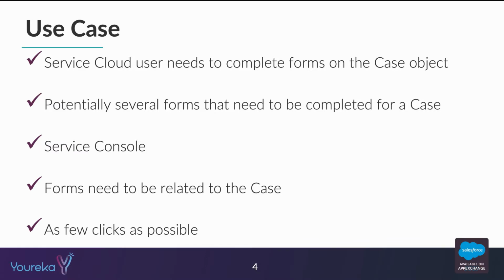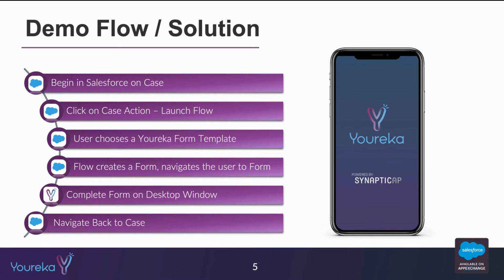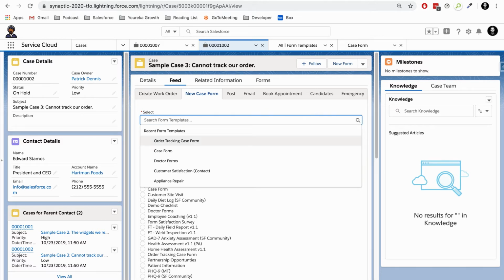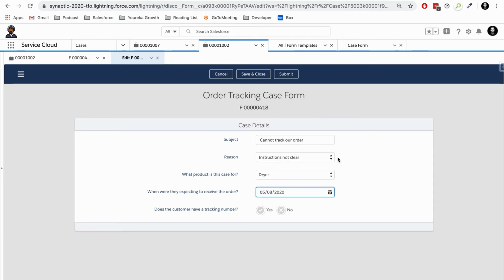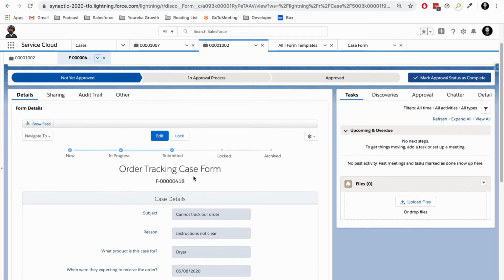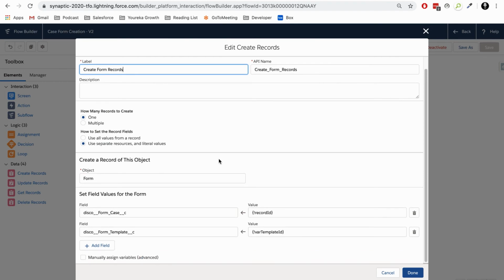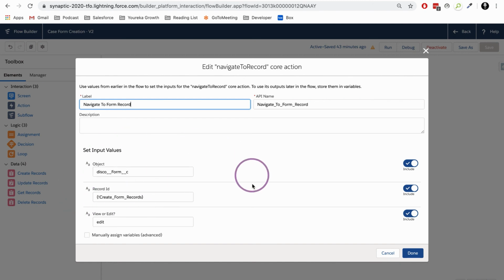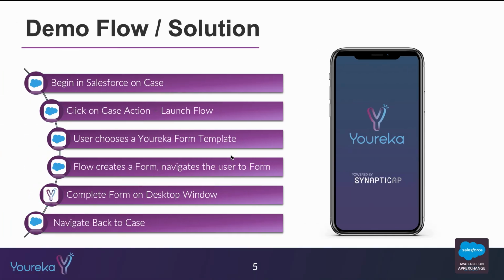Youreka Labs: Creating Youreka Forms with Flow for Desktop Users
In this video, we're using Youreka and Salesforce Flow in tandem to make it easy for call center users to quickly access a checklist, form, or call script right from a Case record in Salesforce.